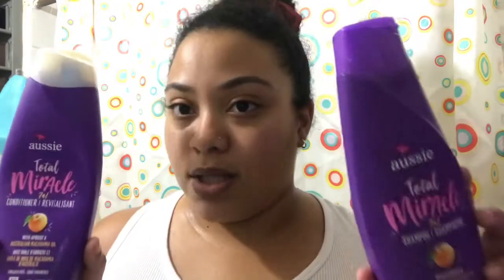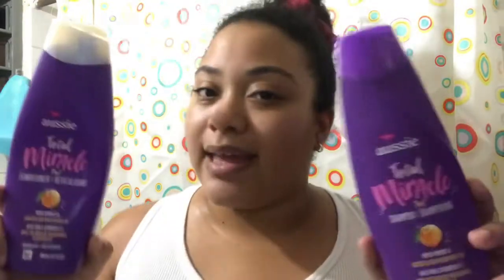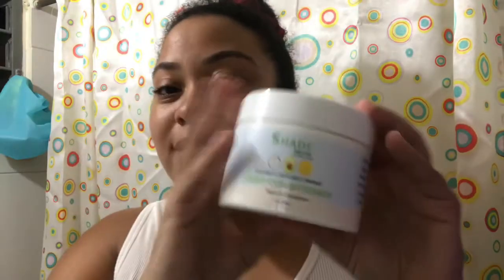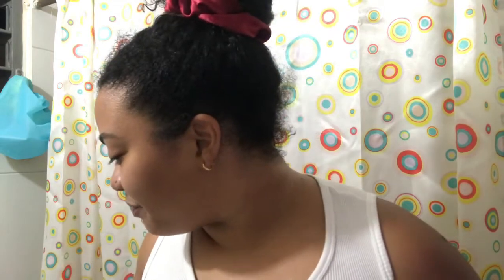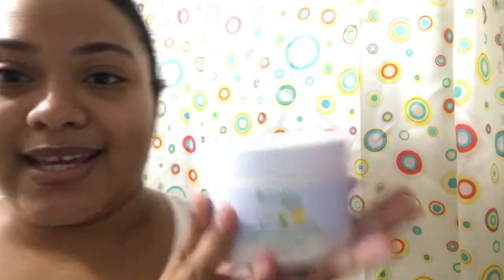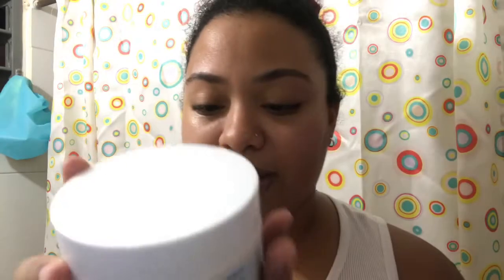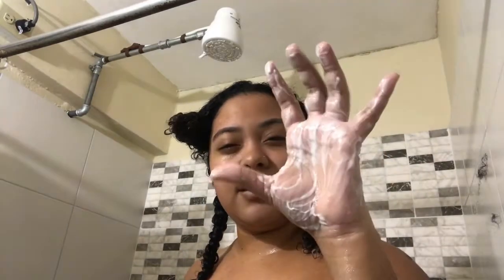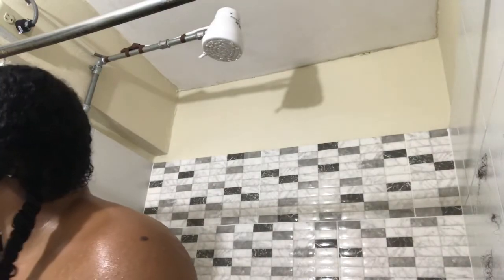5 June 2022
Hey loves! New Vlog today! Wash & style my hair with me using new products.

About me 🌸:
Name: Faith Serrette
Location📍: Trinidad and Tobago 🇹🇹 Camera: IPhone 7

Social Media 📱

Amazon Store front 🏬- Check out this page from Faith serrette

Intro music: Jhene Aiko x Bryson Tiller | R&B | YouTube [Prod by Sejji Bonz]